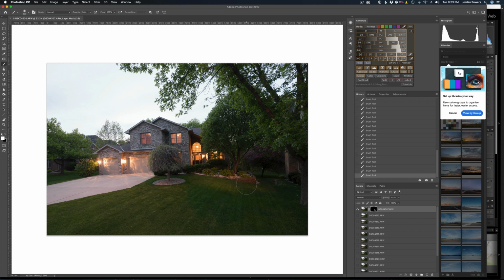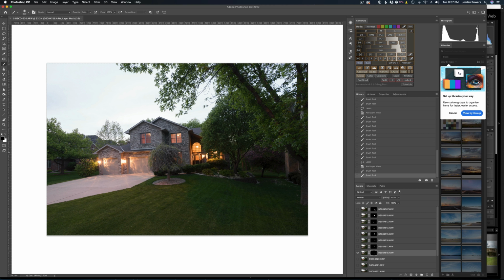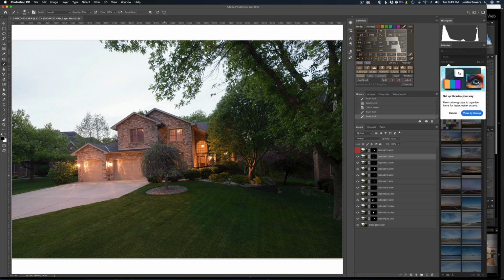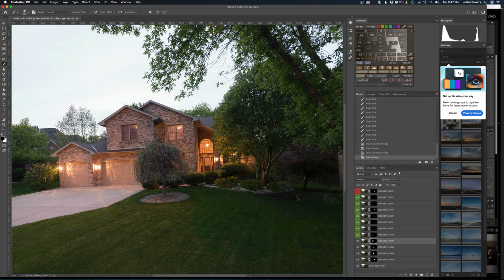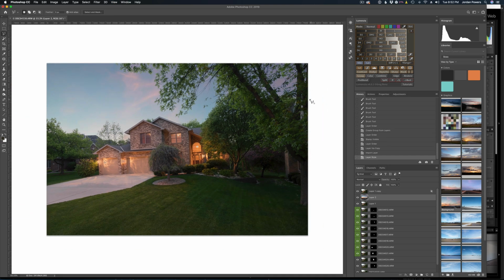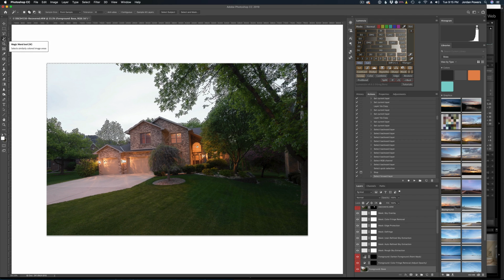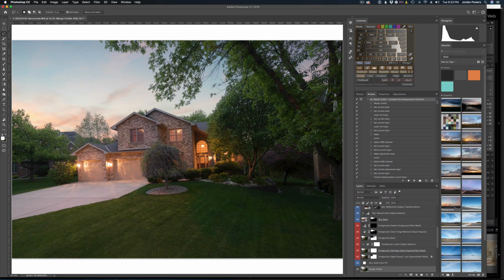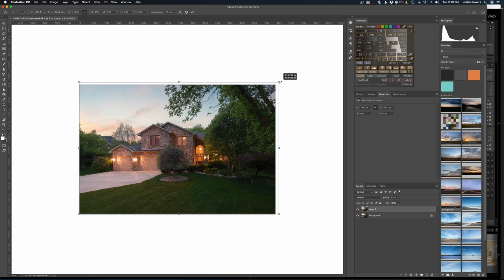Editing Twilight Photos and Sky Replacement for Real Estate Photography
There are many videos out there on how to edit twilight photos and sky replacements specifically for real estate. I had someone suggest I make one and here it is. While I don't intend on making this channel about tutorials, from time to time I may release one.